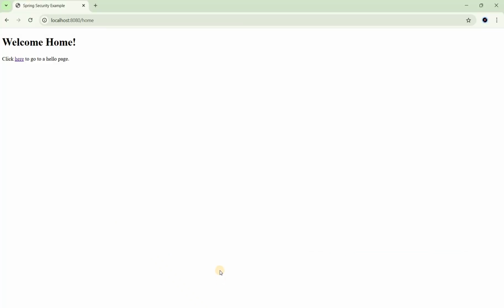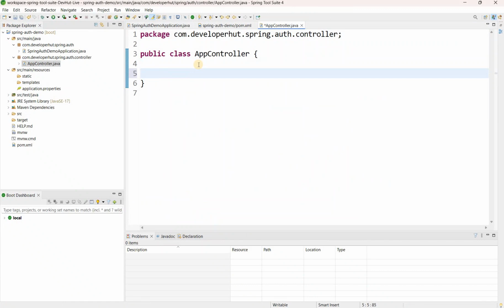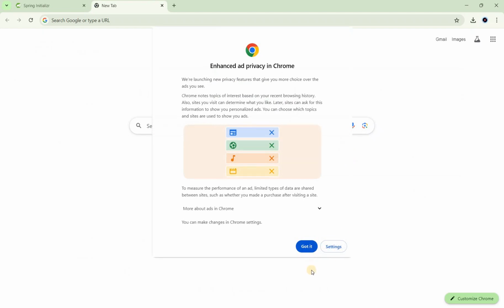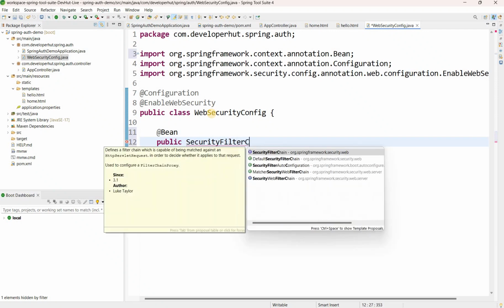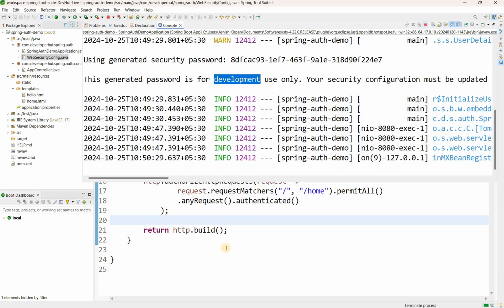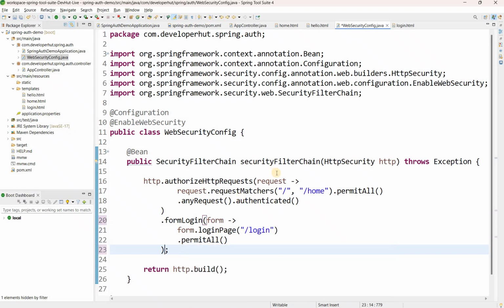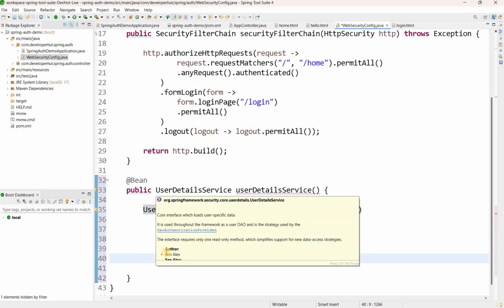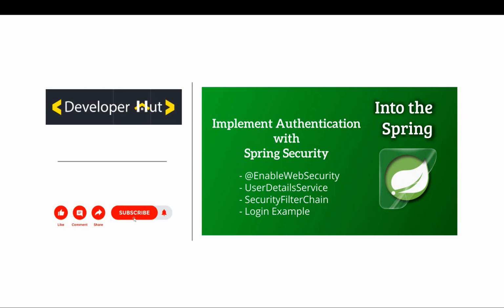Implement Authentication with Spring Security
Hi,

Welcome to the "Into the Spring" Series. In this tutorial we will see how to implement Authentication/Login with Spring Security using Spring Boot.

I will be demonstrating how to implement spring security using Thymeleaf, Security Filter Chain class & @EnableWebSecurity annotation. We will also see how you can Spring in built in memory database to store the sample user information.

To understand this tutorial in better way you should be familiar with below topics.

1. Core Java
2. Spring Boot
3. Thymeleaf (little bit)

Chapters
0:00 Introduction
1:08 Create Spring Project
10:07 Create Controllers
15:53 Adding Spring Security
21:09 Add Login Page
27:40 Adding Users
28.20 Conclusion

The source code which I explained in this tutorial is available at below Git Hub repository